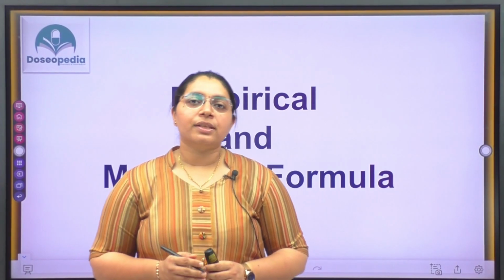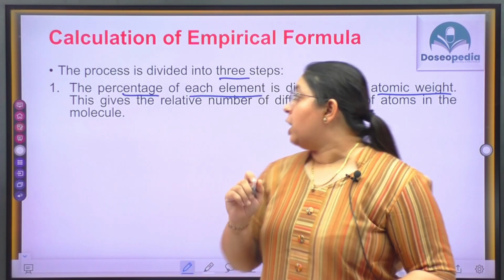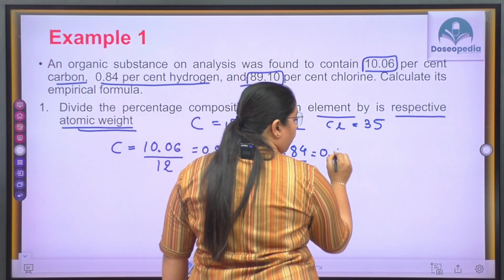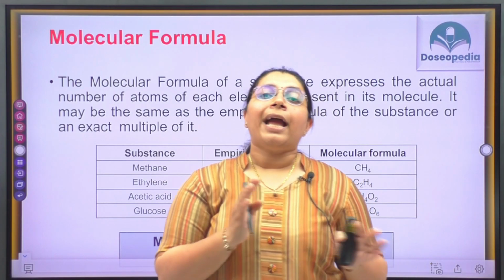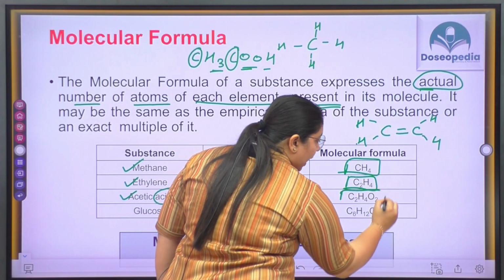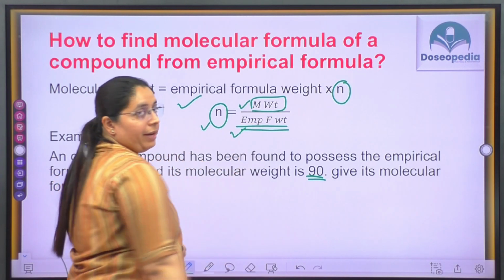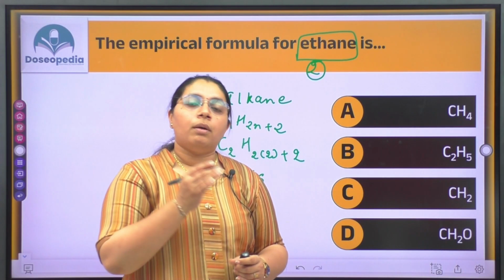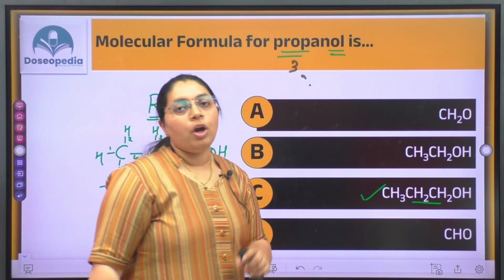Empirical Formula and Molecular Formula | Basic Concept | Numerical Problems || DOSEOPEDIA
Empirical Formula and Molecular Formula | Basic Concept | Numerical Problems.

This lecture is about empirical formula and molecular formula in chemistry

How to solve Molecular formula in chemistry
how to solve Empirical formula in chemistry

This channel is made for pharmacy, paramedical, and medical students to clarify complex concepts and things in easy English.

We will try our best to explain it as easily.